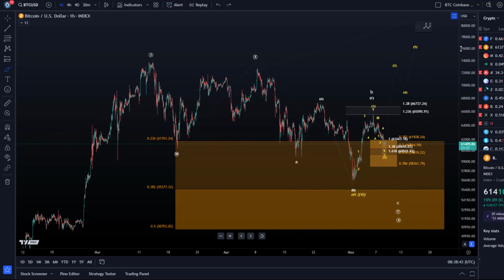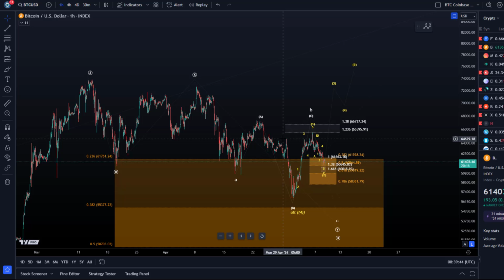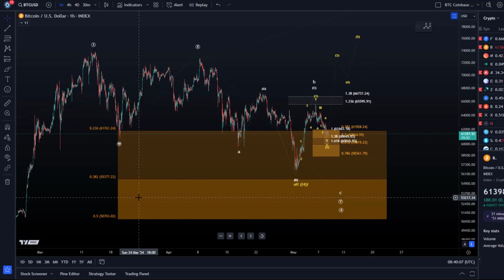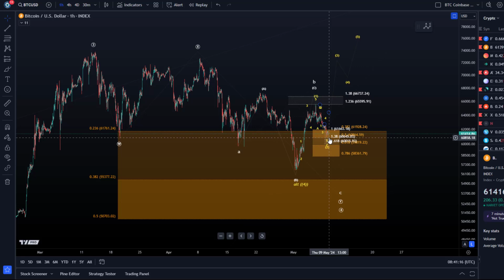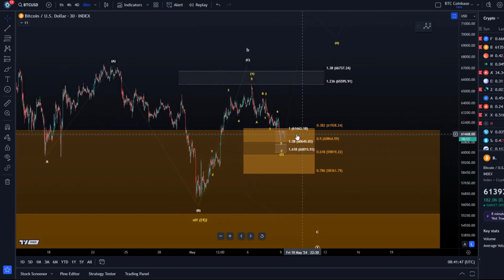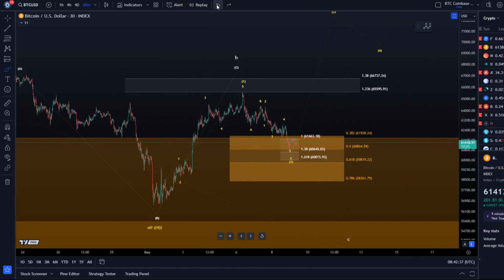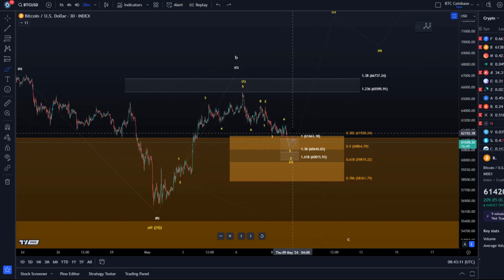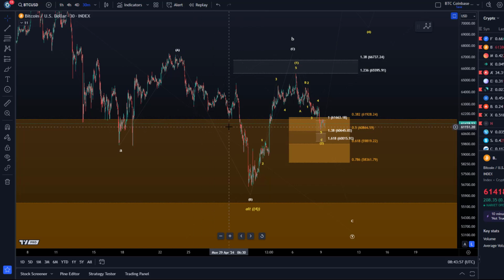Bitcoin Price Elliott Wave Price Update: Understanding the Bullish and Bearish BTC Scenarios